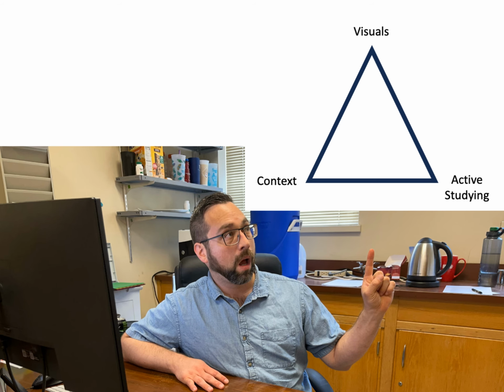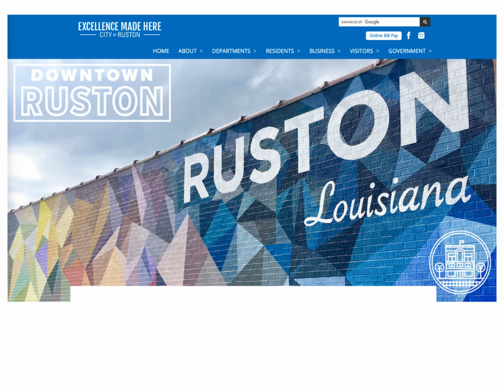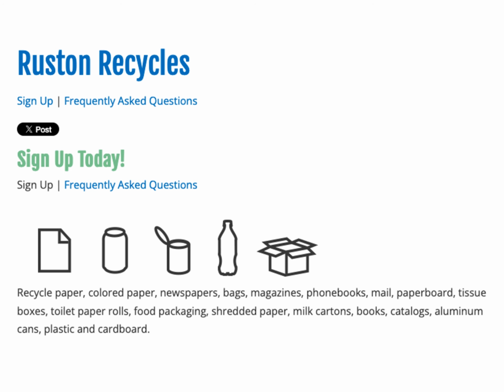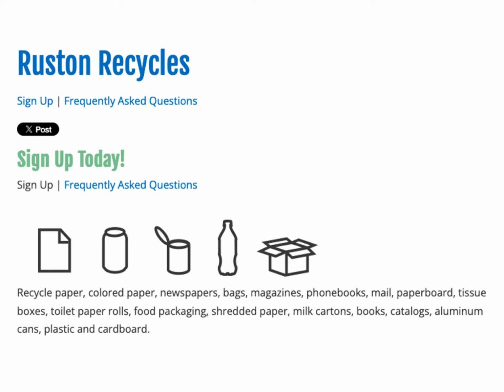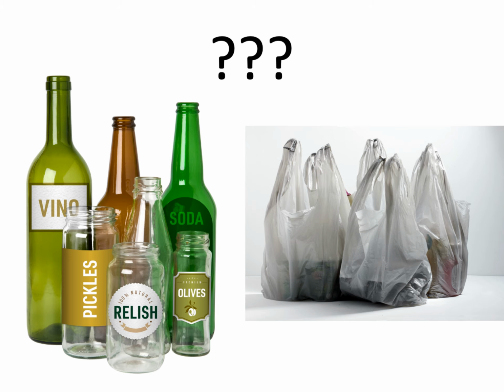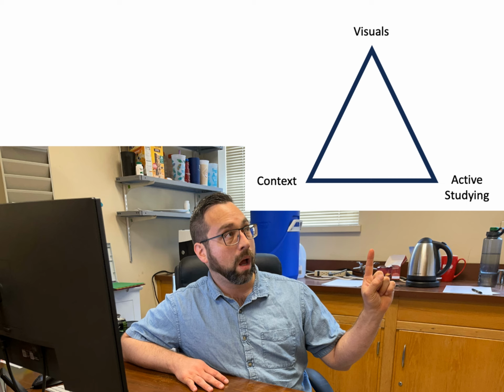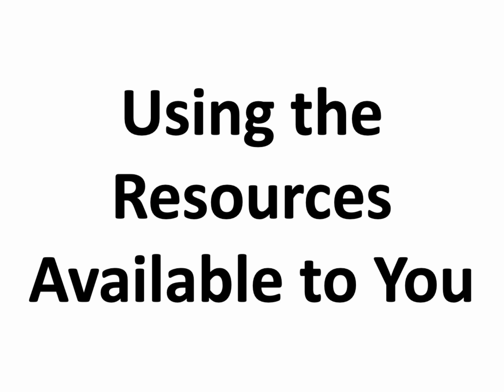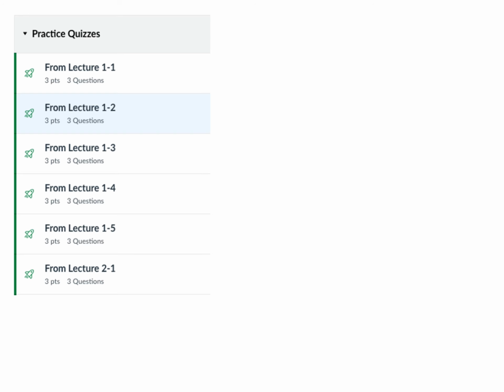Studying: Suggestions and Advice - 1.0